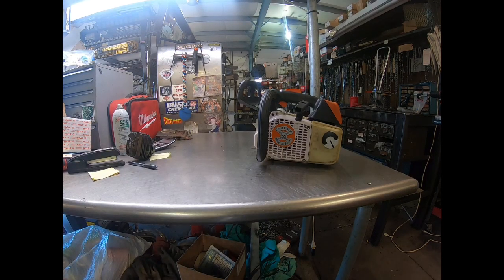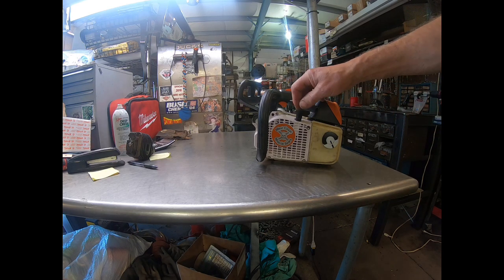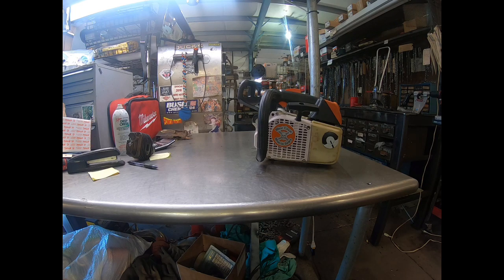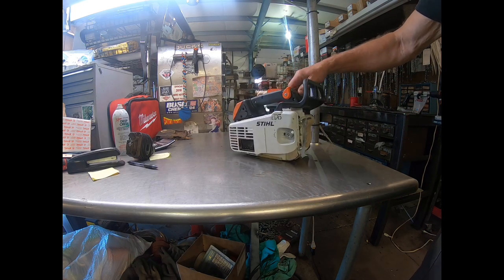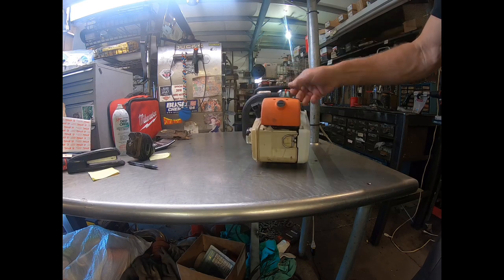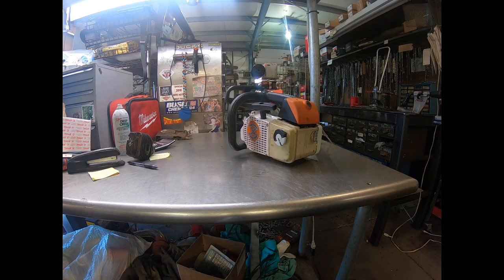West Coast Muscle Saws Pennsylvania Build Brett's MS 200T Display Chainsaw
The Chainsaw Guy Shares Video of Brett"s Display only MS 200T